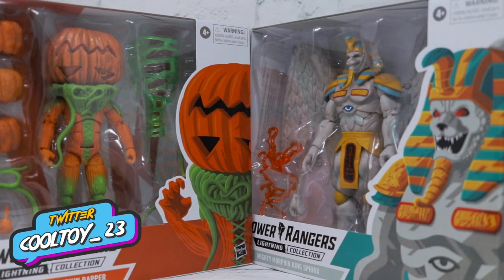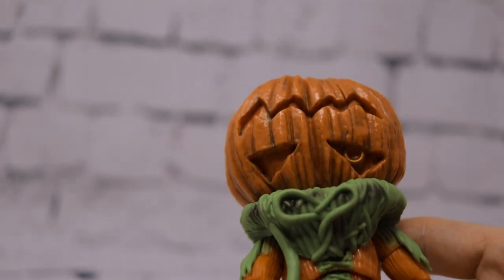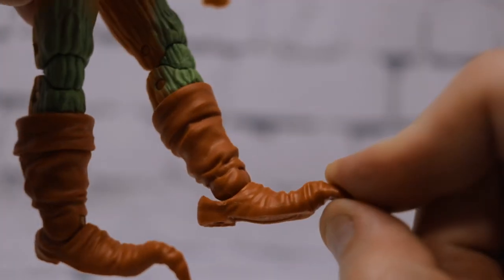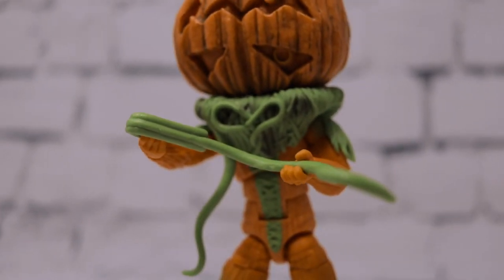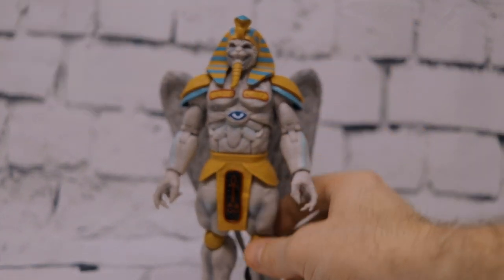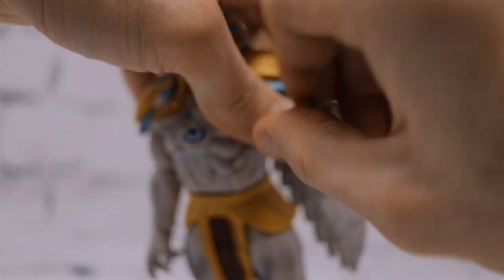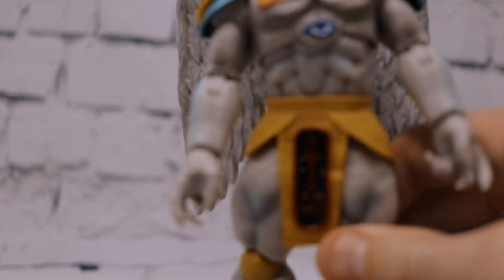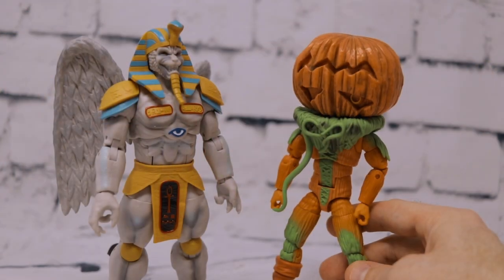Power Rangers Lightning Collection King Sphinx | Pumpkin Rapper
Power Rangers Lightning Collection Mighty Morphin King Sphinx

Power Rangers Lightning Collection Mighty Morphin Pumpkin Rapper